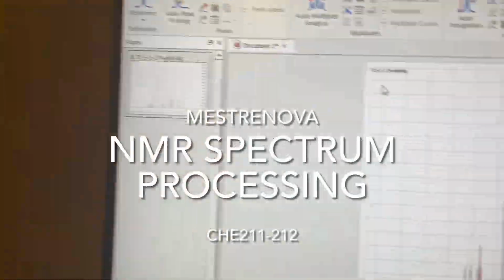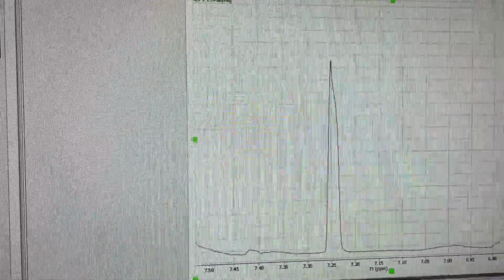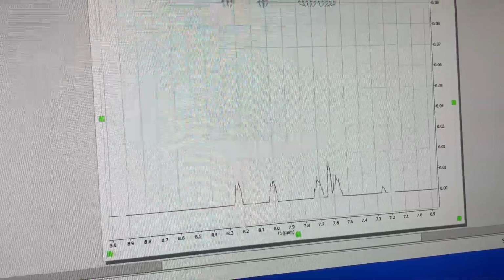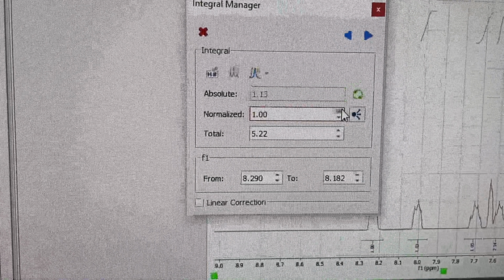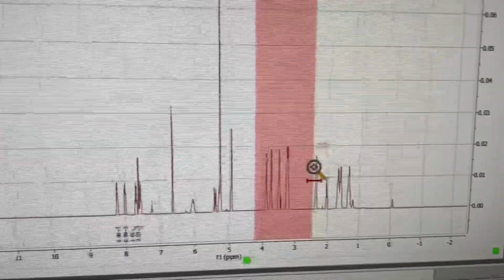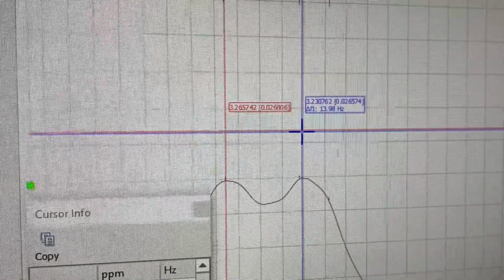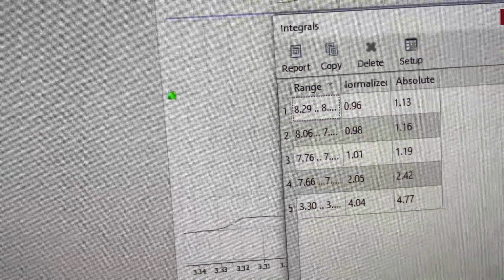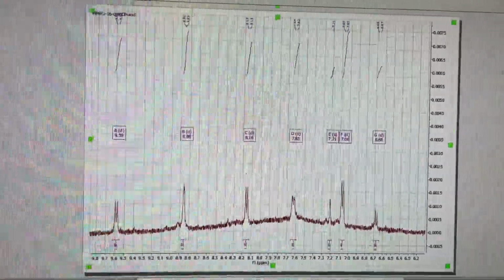1H NMR spectra processing tutorial